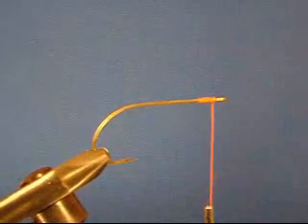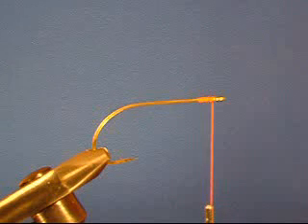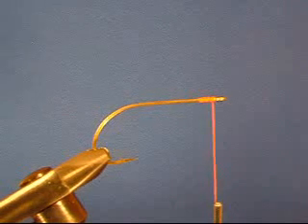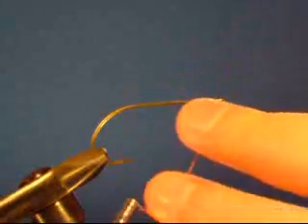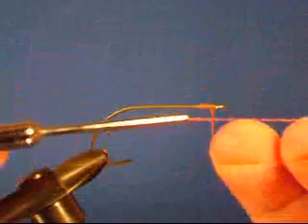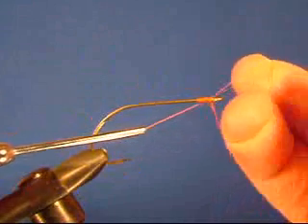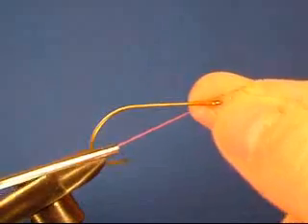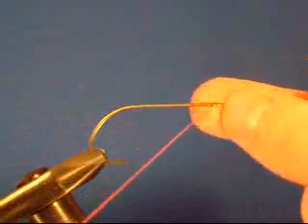fly tying video tutorial half hitch pattern